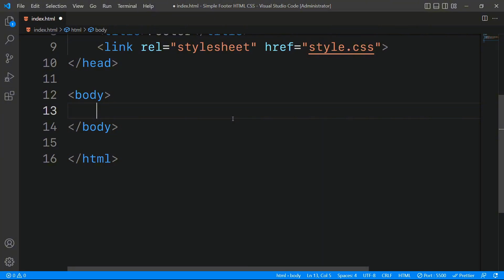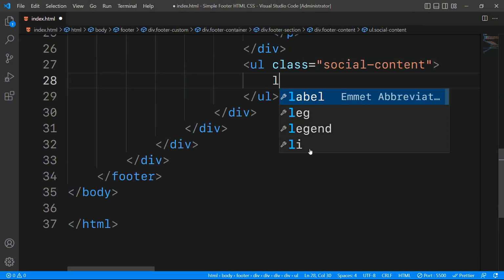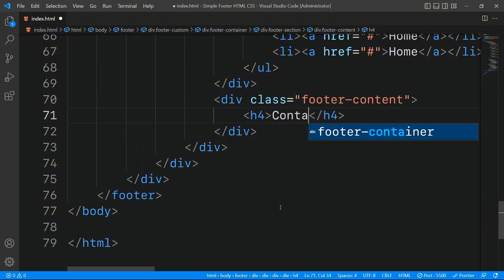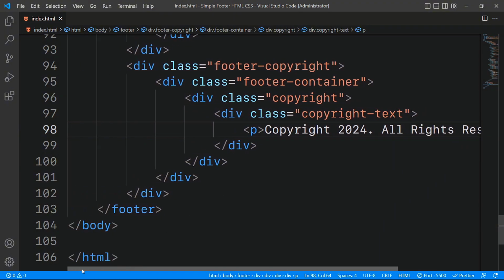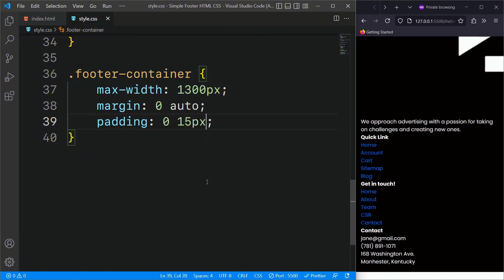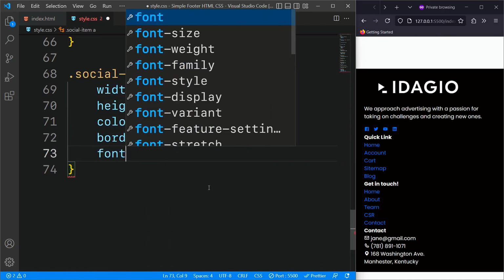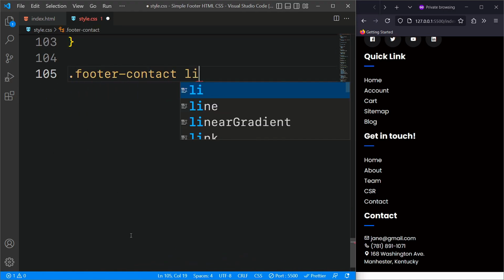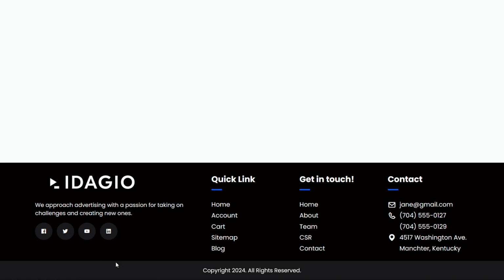Responsive Footer With HTML CSS | Responsive Footer HTML CSS With Source Code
In this tutorial, we will create a responsive footer using HTML and CSS. This footer can be implemented for any website.

Getting along with this tutorial you will learn:
• HTML Structure for Footer
• Responsive CSS Design
• Adding Social Icons To Footer

Vs Code(Editor)
Plugins(VS Code):
Theme : Dark Visual Studio
Live Server :  Local Server with live reload feature